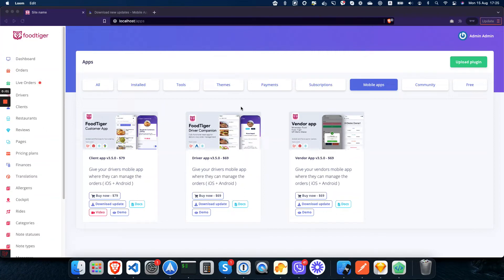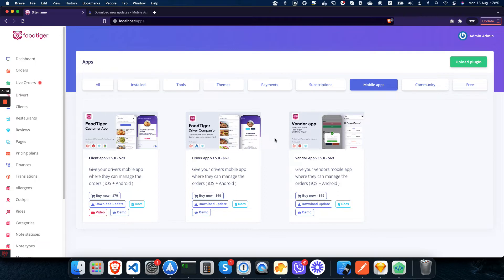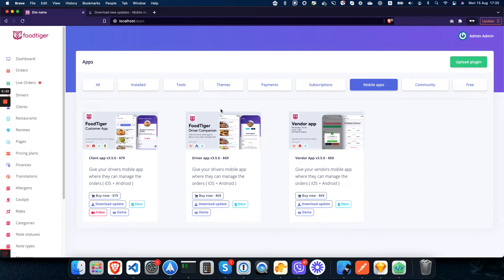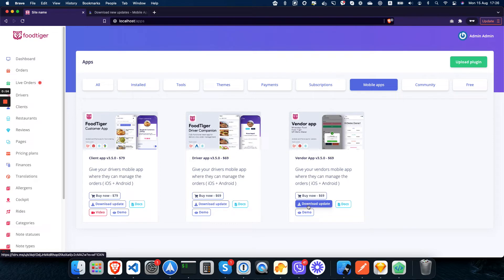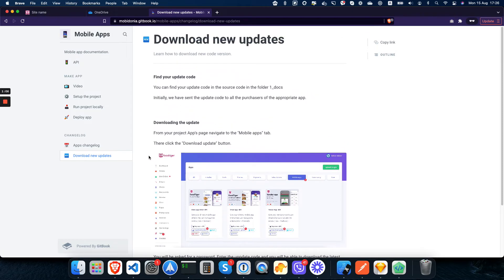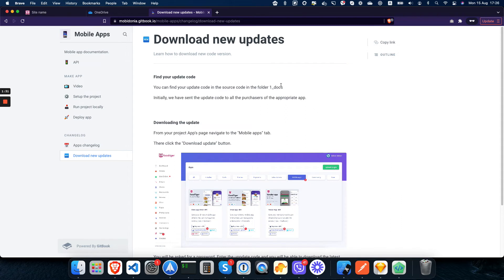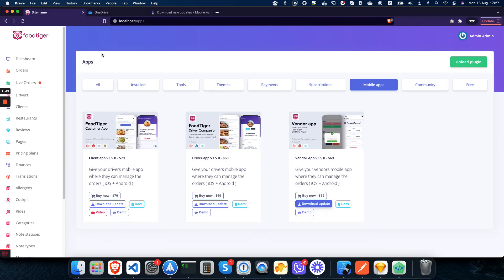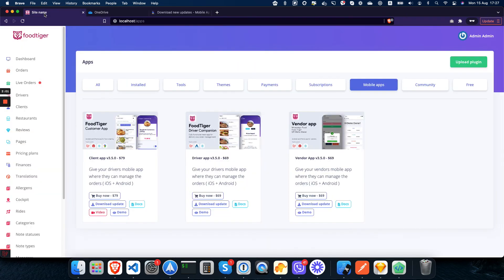Mobile Apps Update process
Learn how to download updates for the mobile apps.